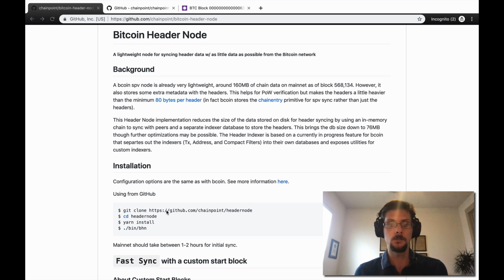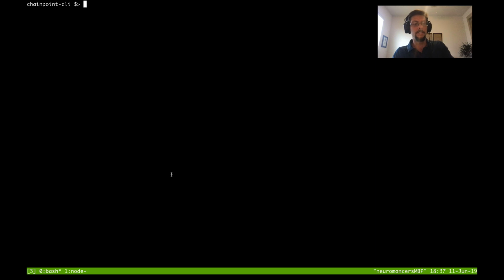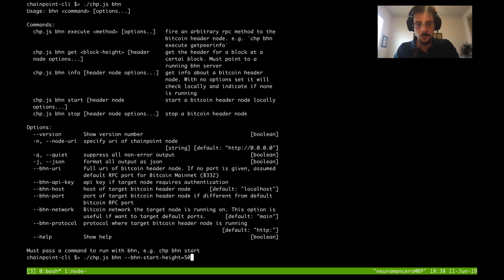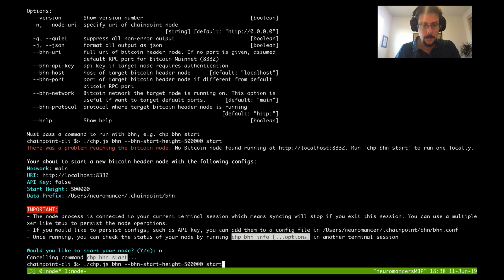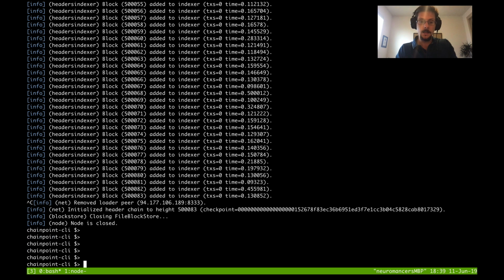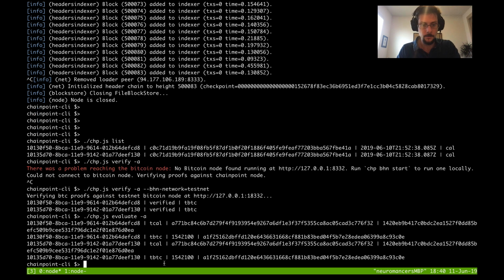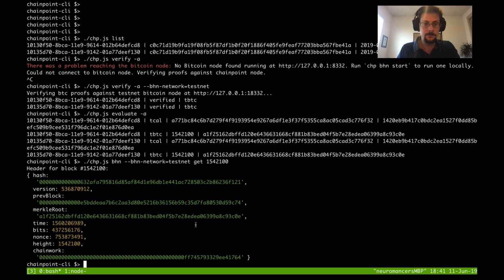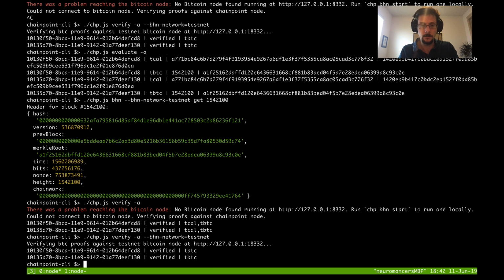Bitcoin Header Node Demo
A lightweight Bitcoin node that syncs and persists Bitcoin block headers